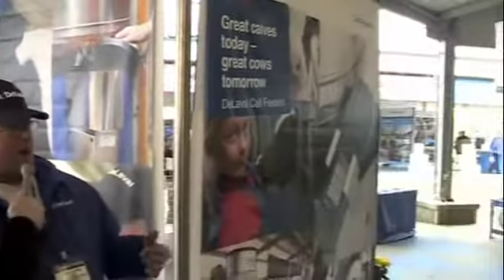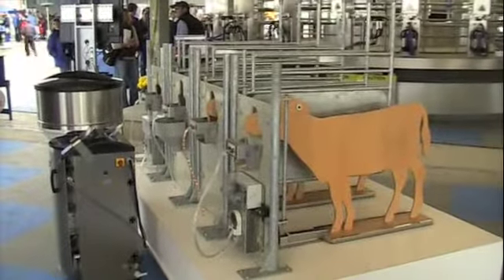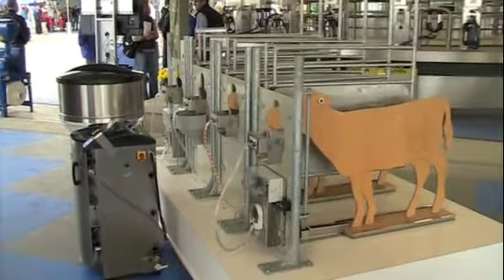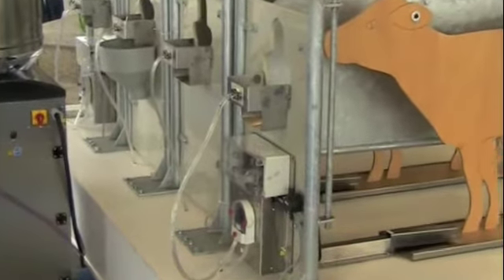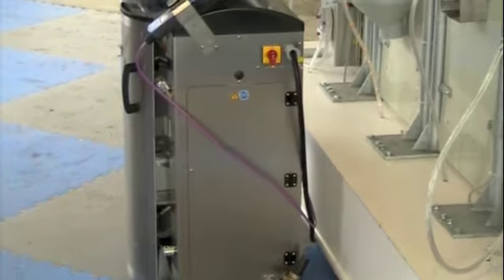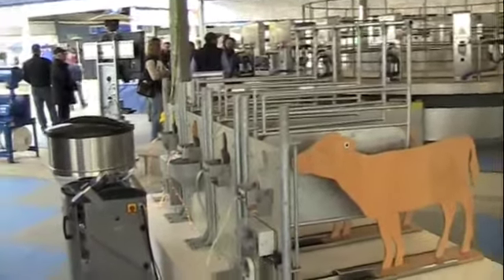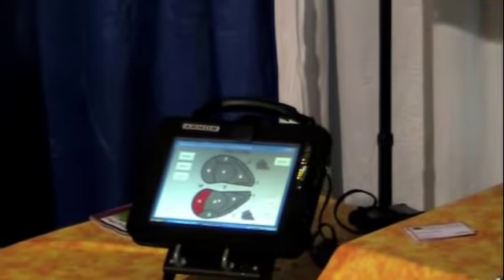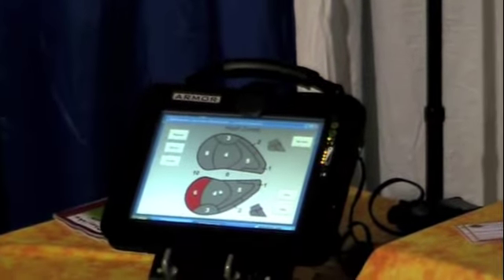Western DairyBusiness TV Day 2